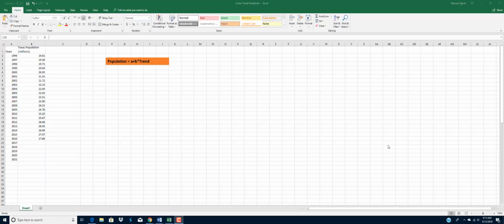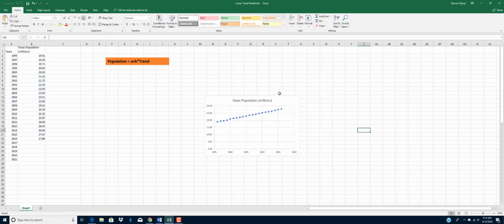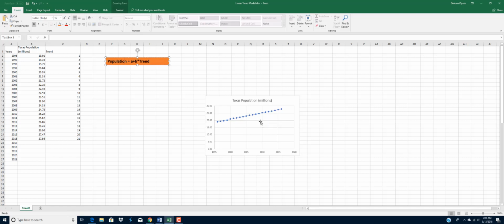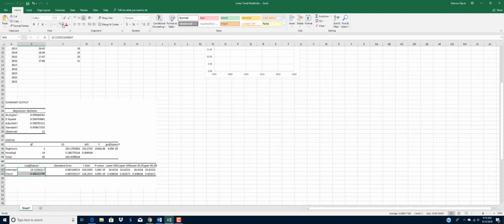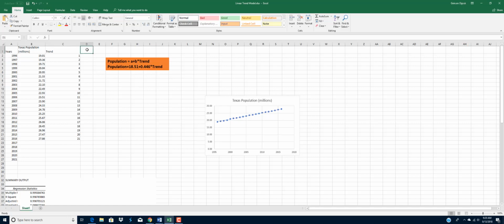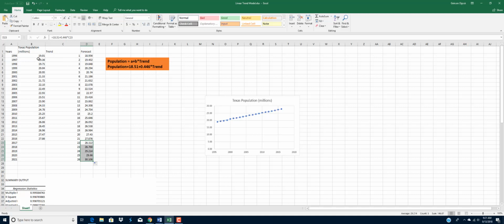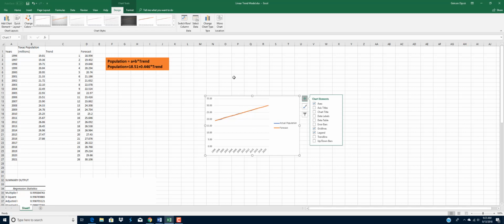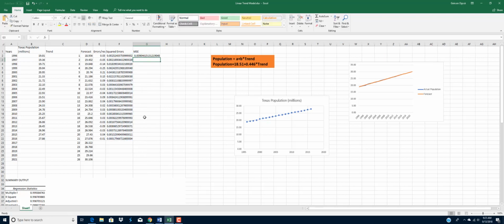Linear Trend Model with Texas Population Data